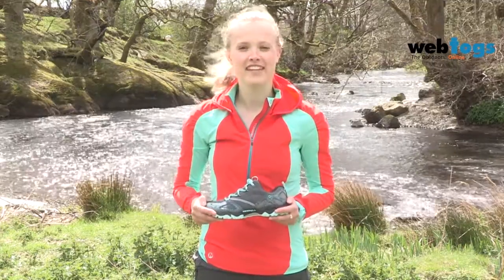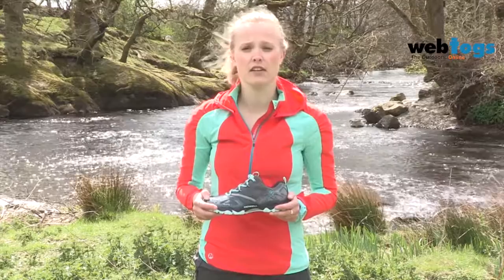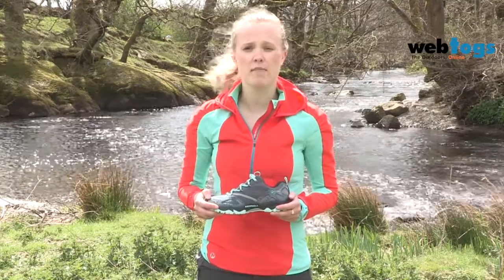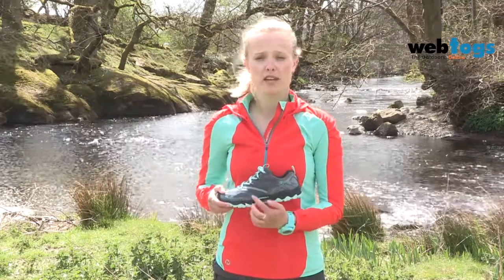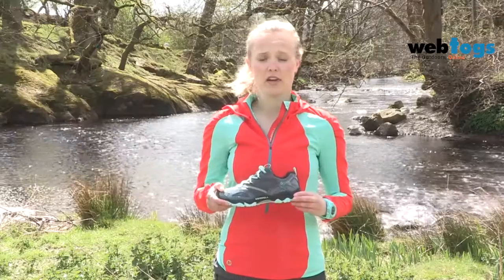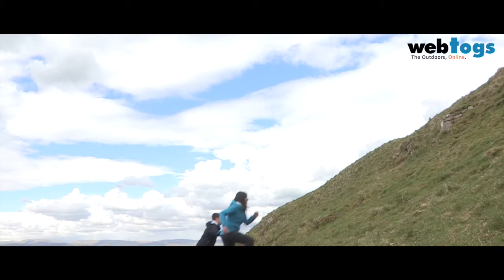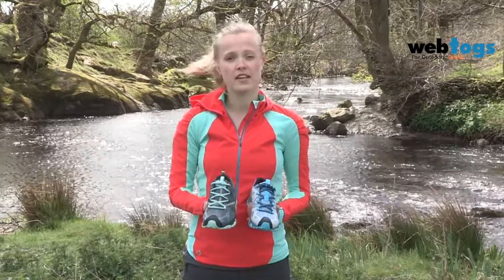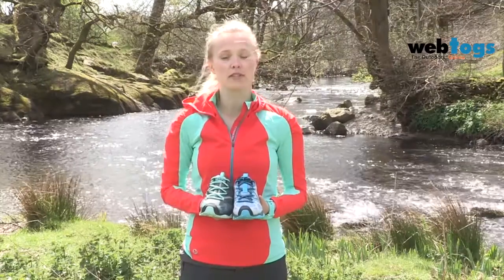Merrell Grassbow Shoes - Lightweight, fast paced, Hill Hiking Shoes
The Merrell Grassbow & Merrell Grassbow Rider Shoes are built for moving quick on a hike.  Technologies like TrailProtect and EVA constructed midsoles keep the foot supported and cushioned, while M-Select GRIP tunes the soles for unrelenting traction.  Lightweight breathable mesh uppers helps keep you cool and dry, while M-Select FRESH prevents odours.  Stay comfortable and in control with the Merrell Grassbow Shoes collection.